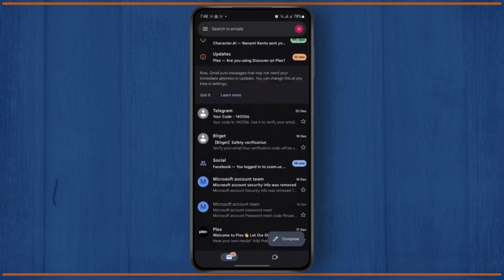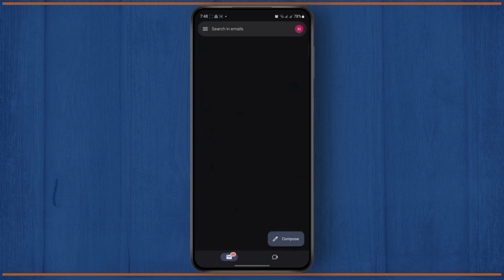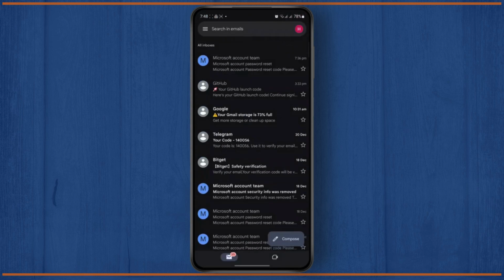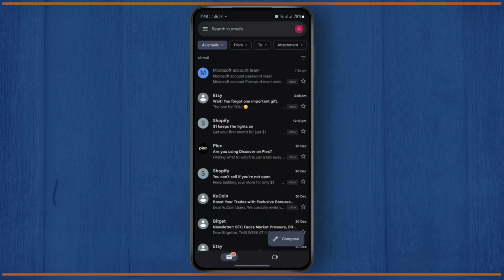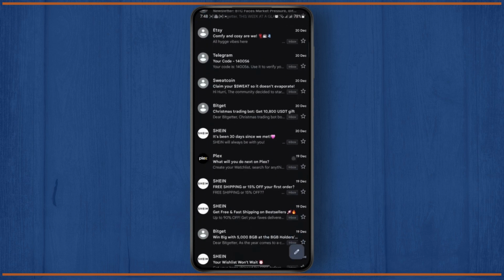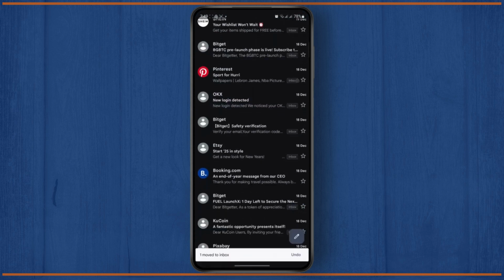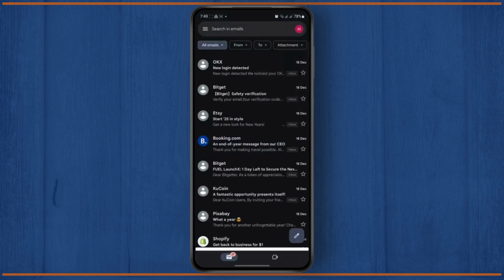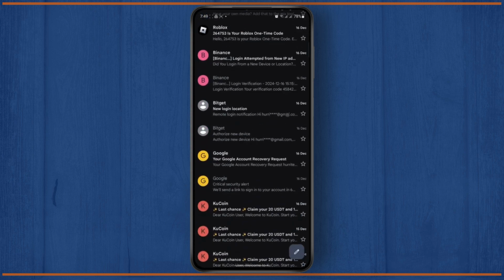How to Retrieve Archived Emails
Learn how to retrieve archived emails easily in this step-by-step guide. Whether you're using Gmail or another email platform, this tutorial will show you how to find archived emails quickly.

In this video, you'll learn how to retrieve archived emails, how to find archived emails in Gmail, and how to view archived messages effortlessly.

Timestamps:
0:00 Introduction
0:15 Step 1: Accessing the Archive Folder
0:40 Step 2: Searching for Specific Emails
1:05 Step 3: Restoring Archived Emails